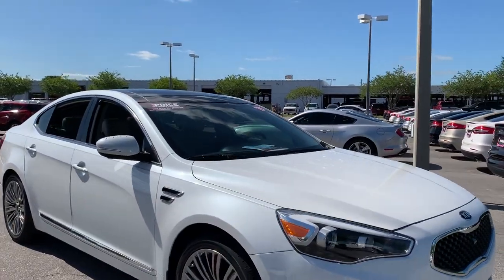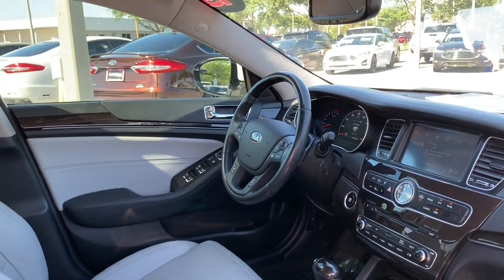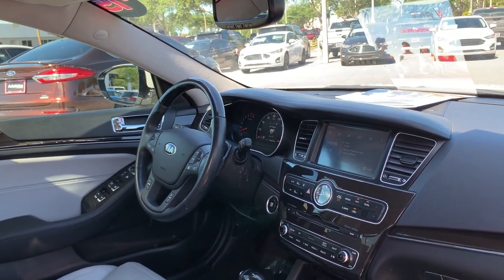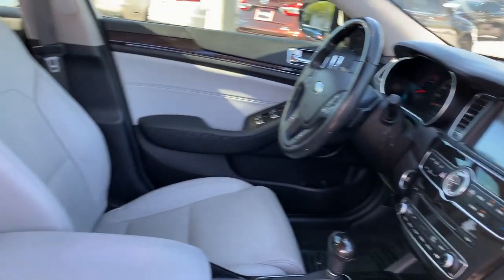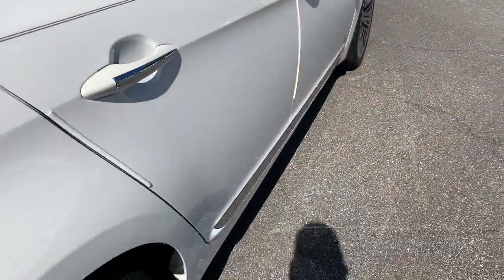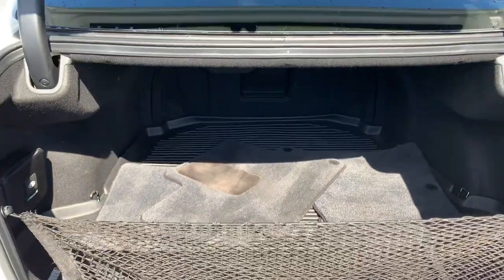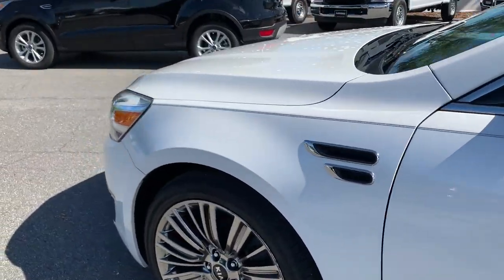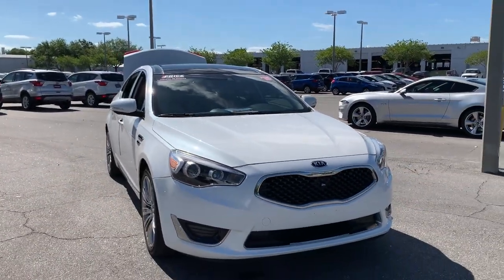2015 Kia Cadenza Limited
2525 34th St North
stock# F5191791